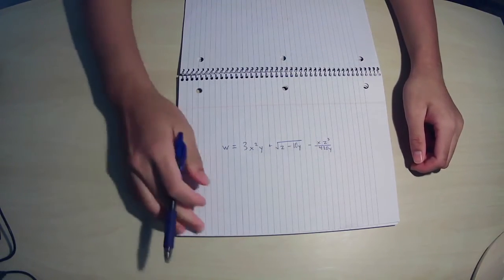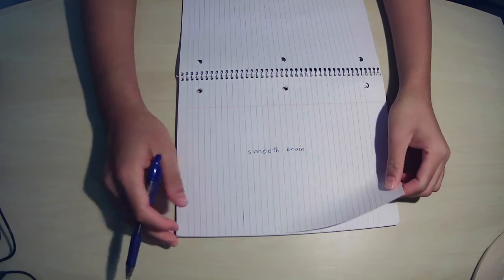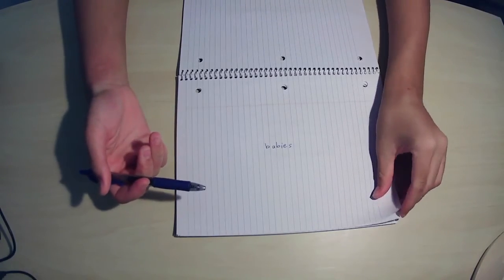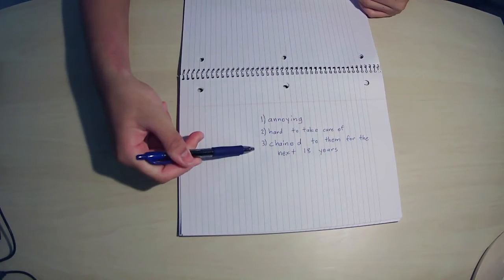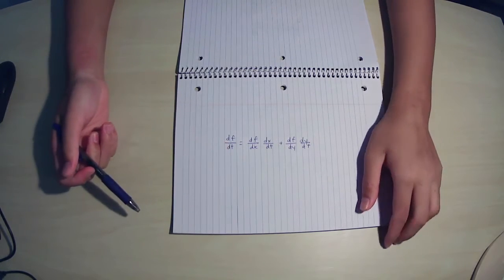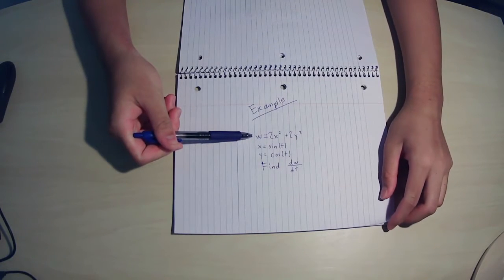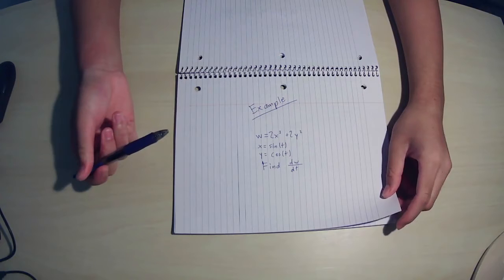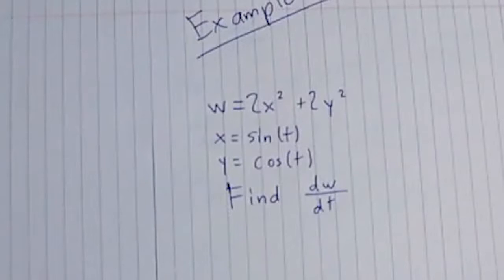MAT 21C Video Project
Babies